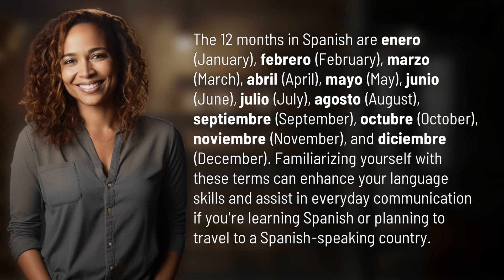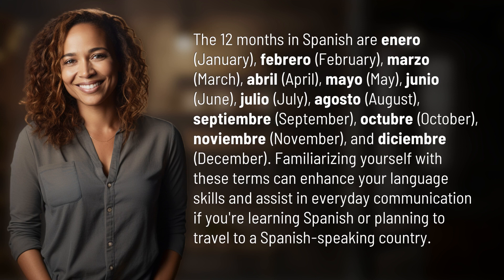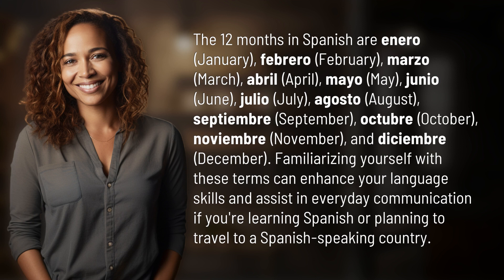What are the 12 months in spanish?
Learn the 12 Months in Spanish! 👉 Spanish Months 101 👉 Discover the 12 months in Spanish and enhance your language skills for better communication and travel experiences. Enero, febrero, marzo... are you ready to master them all?

Laura S. Harris (2024, April 14.) What are the 12 months in spanish?
    🌐 AskAbout.video